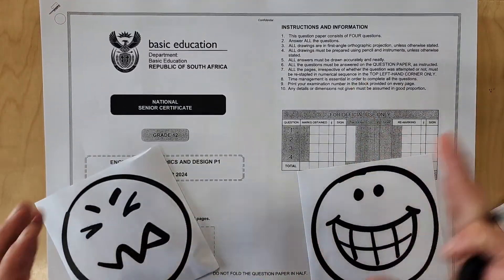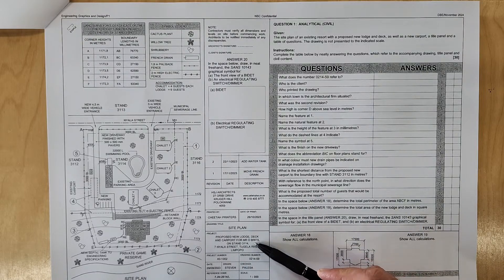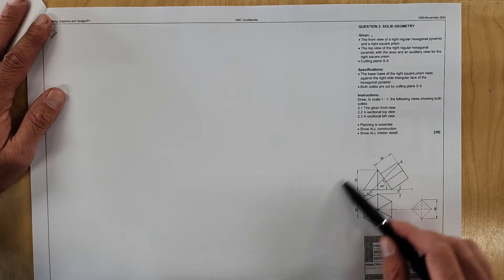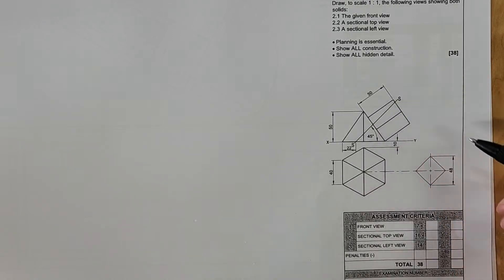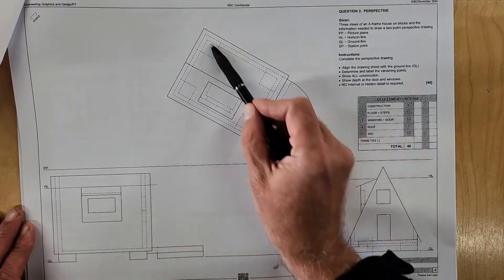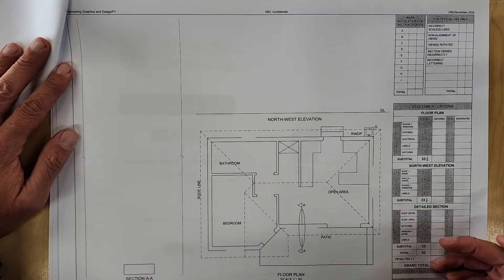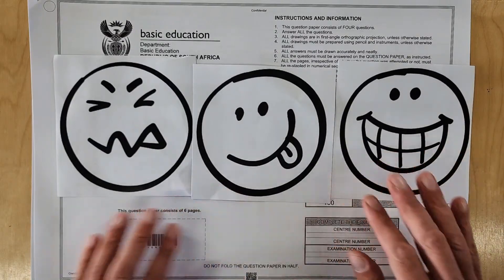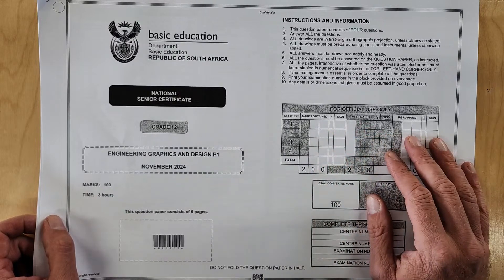Grade 12 EGD Paper 1 - First Thoughts...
🔔 Grade 12s: SHARE Your EGD Paper 1 Experience! 🔔 Your feedback matters! Help examination markers gain insights by sharing your experience with Paper 1. 📢CLICK HERE to provide formal feedback before 1 November 2024:

In this video, I take a first look at the NSC Grade 12 Engineering Graphics and Design Paper 1, written by learners on October 29, 2024. Share your thoughts and experiences in the comments below!